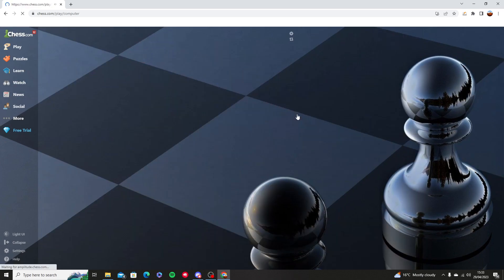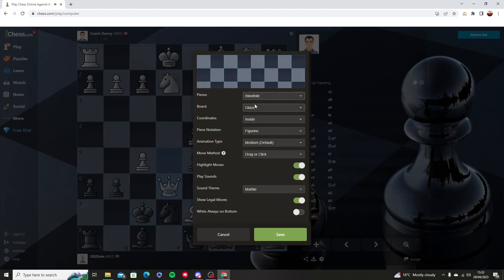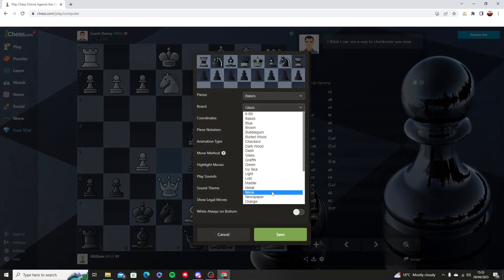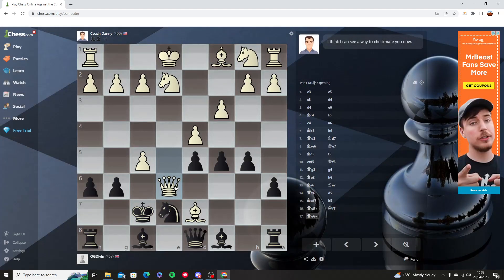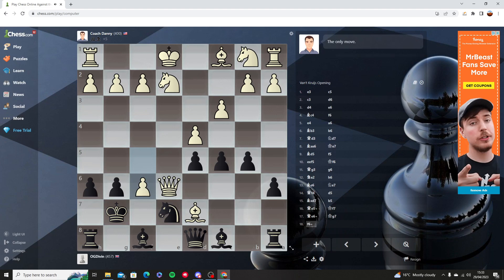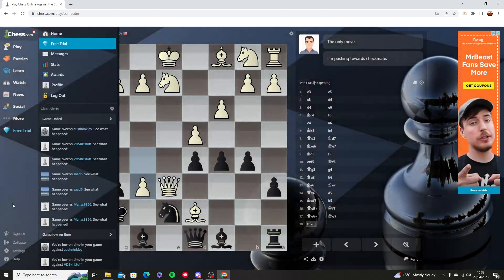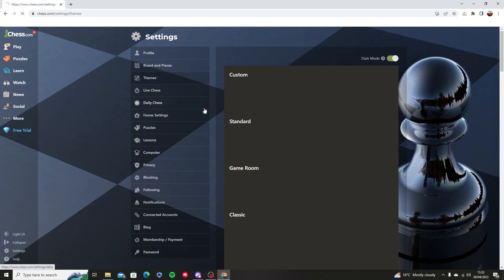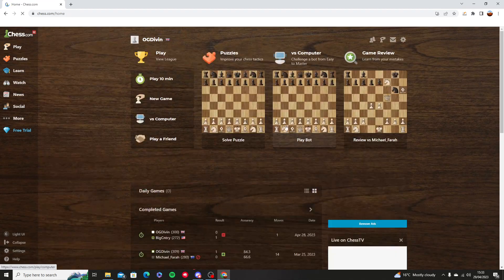How to Change Sound in Chess.com (2026)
Learn How to Change Sound in Chess.com. It is really easy to do and learn to do it in just a few minutes by following this super helpful tutorial to get a better understanding of everything.